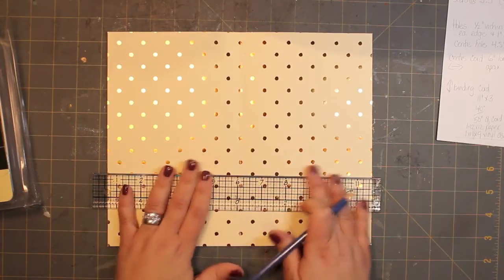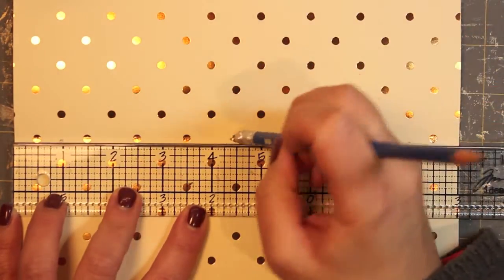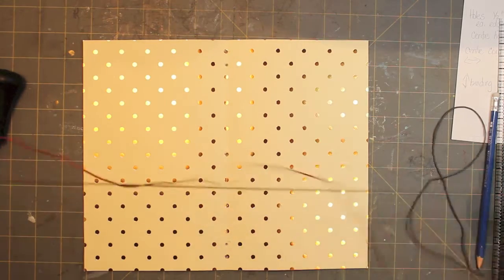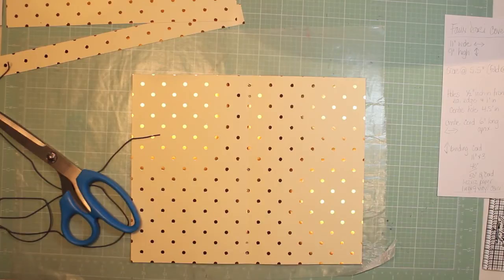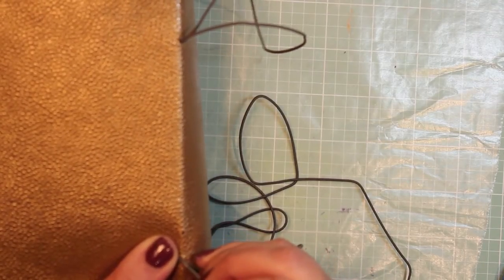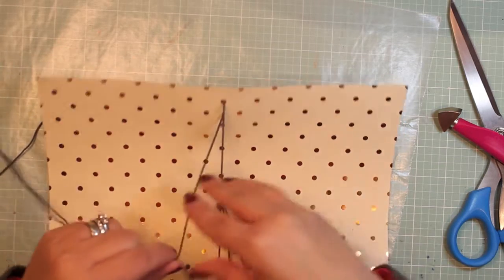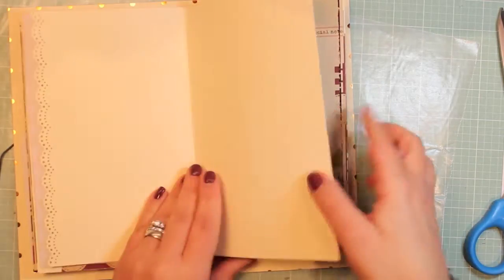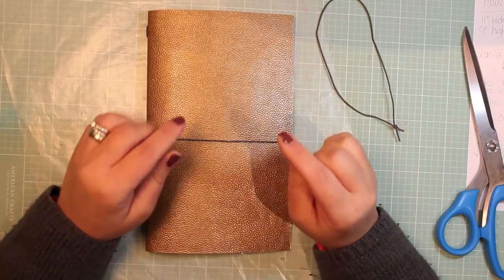Faux-Dori Friday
...Hole punching & elastic binding today. so exciting ...getting close to the end...
Hugs
Monica